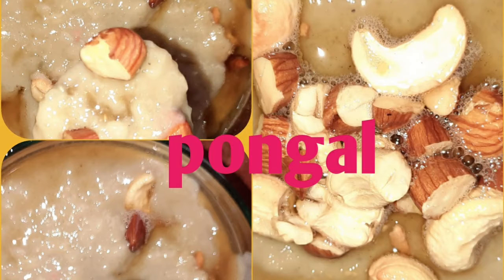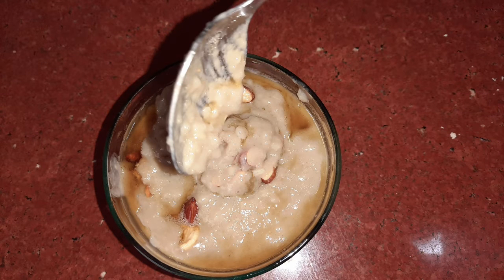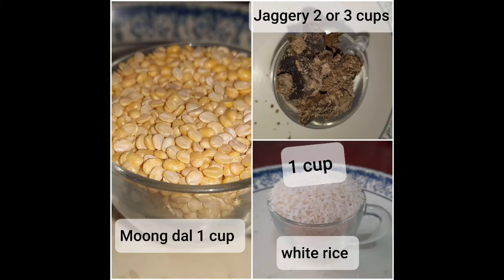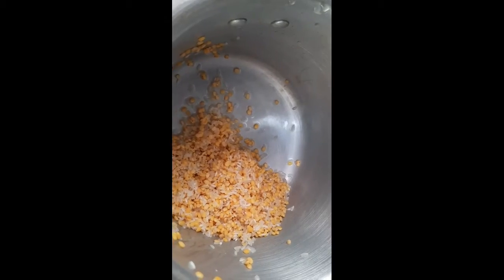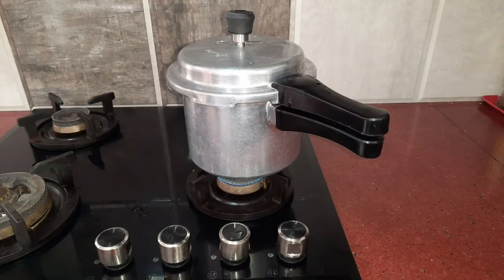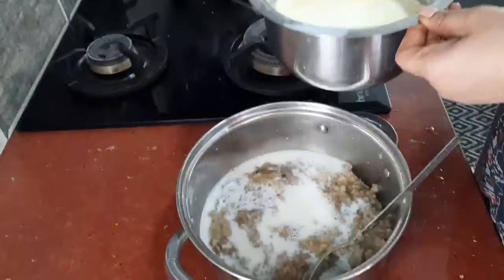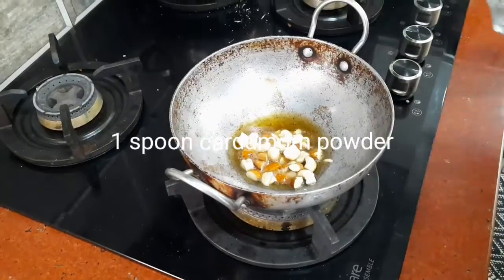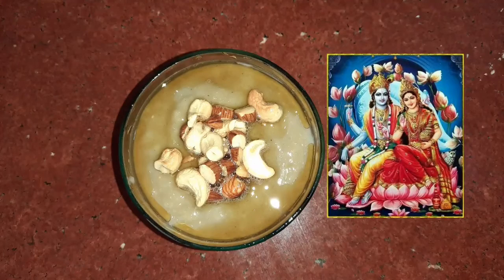Pongal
Healthy and sweet pongal in easy method